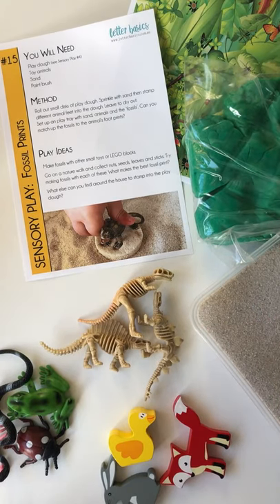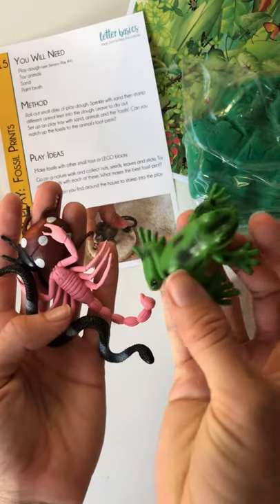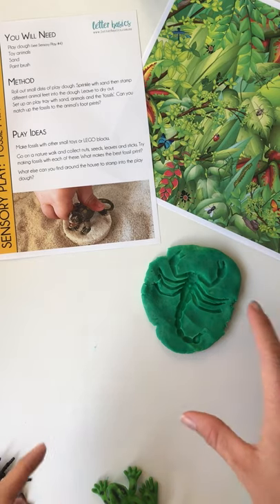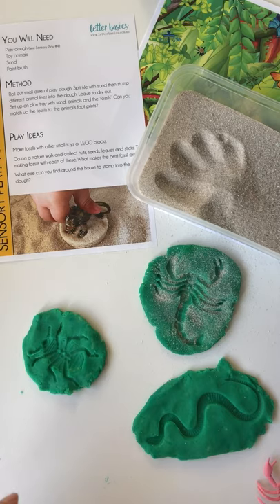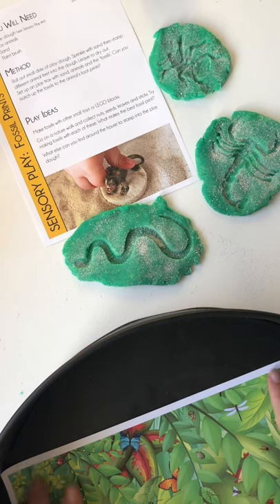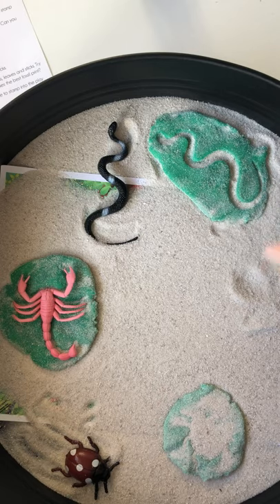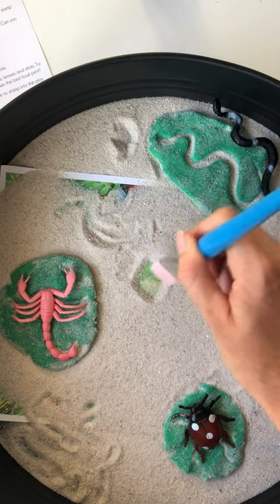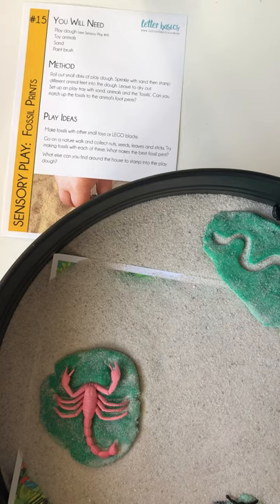Sensory Play Day 15: Fossil Prints